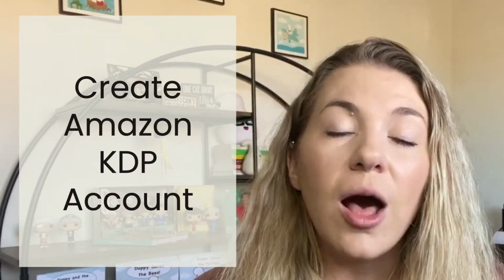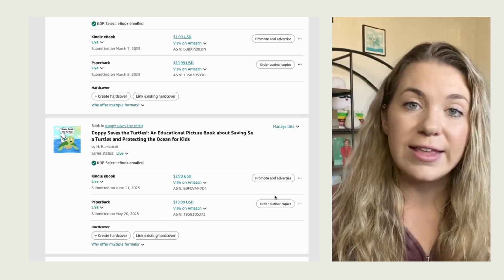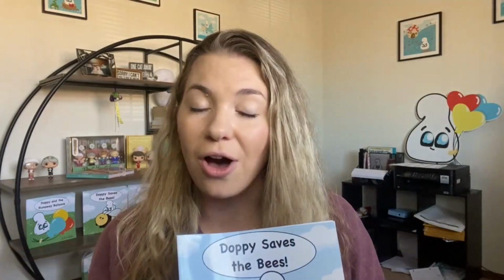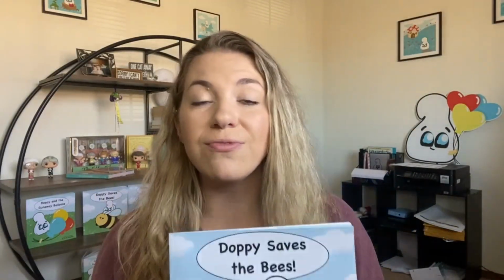Publish Your Children's Book on Amazon KDP in 2026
✨ Join Author Growth Academy for Access to the FREE Amazon KDP Publishing Course

Learn how to publish a children’s book on Amazon KDP, step-by-step. In this beginner-friendly tutorial, I walk you through formatting and uploading your book so you can confidently hit “publish” in 2026!

FREE RESOURCES FOR AUTHORS:
👉 BOOK LAUNCH CHECKLIST + EMAIL TEMPLATES!

Are you a children's book author looking to expand your impact? I offer custom workbook and activity page creation services to help you connect with readers, grow your audience, and boost your book sales!

🛠 TOOLS I USE:
Get SHOPIFY for $1/ month for 3 months!

📚MY CHILDREN'S BOOKS ON AMAZON
🐝 "Doppy Saves the Bees!"
🐢 "Doppy Saves the Turtles!"

TOPICS COVERED:
How to self-publish a children’s book on Amazon KDP
How Amazon KDP works for picture books
How to format a children’s book PDF for print on KDP
How to upload children’s book files to Amazon KDP
How to set pricing for children’s books on KDP
How to choose keywords for Amazon KDP
How to select categories for children’s books on KDP
How to publish your children’s ebook on Amazon KDP
How to officially publish your children’s book on Amazon